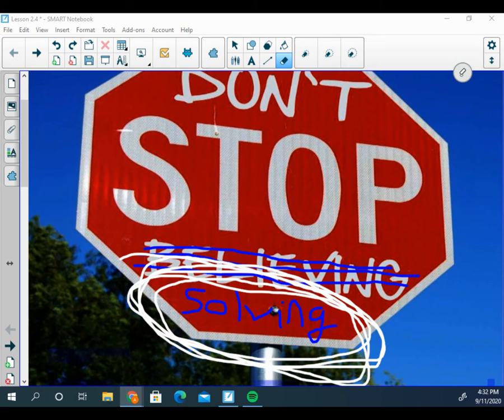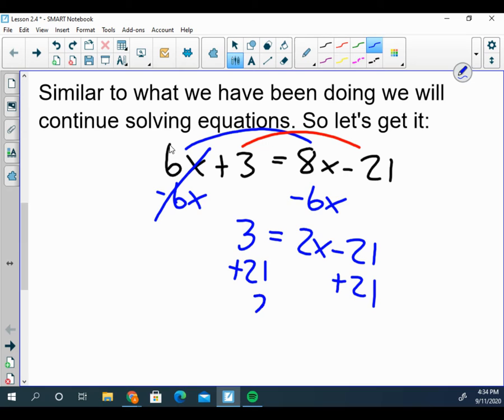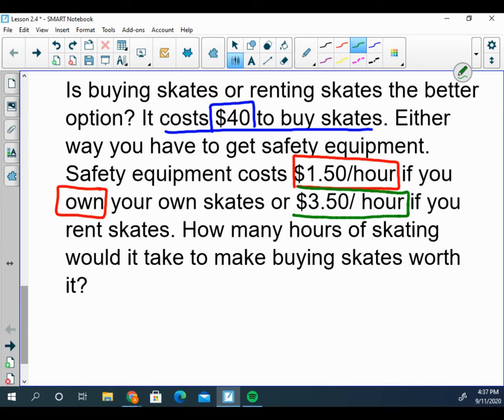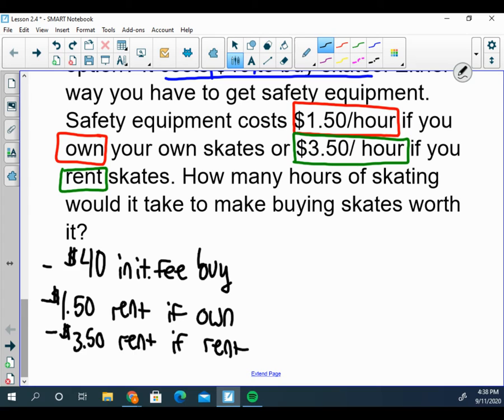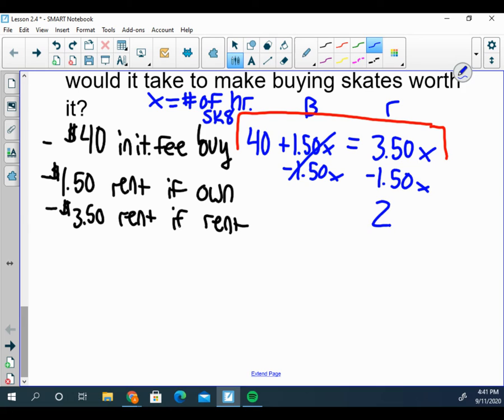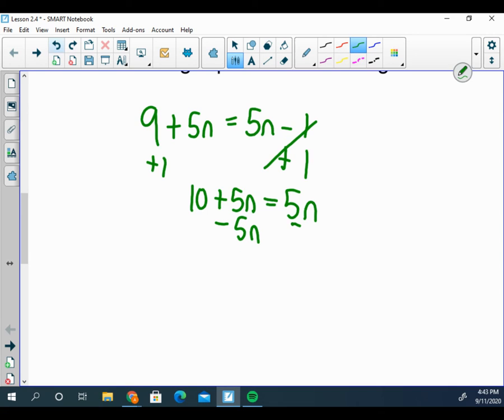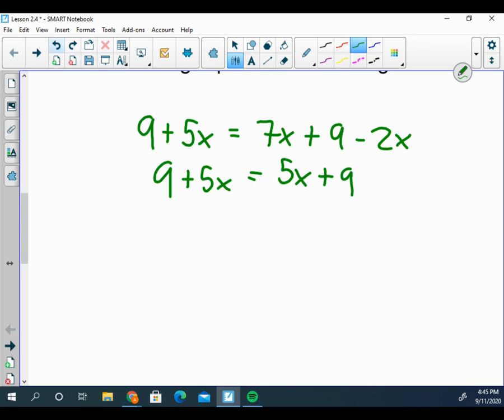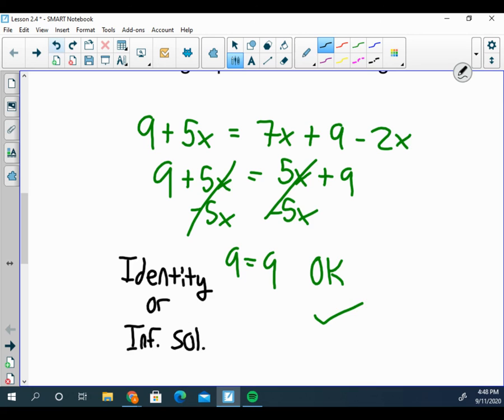2.4 Instructional Video